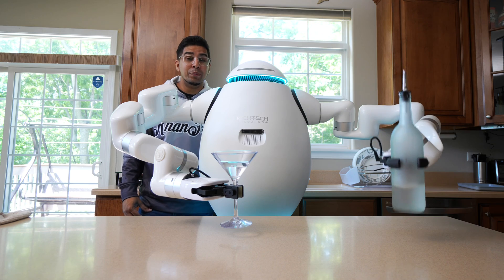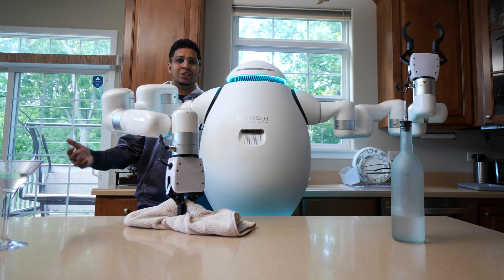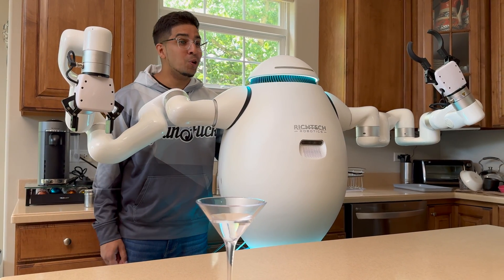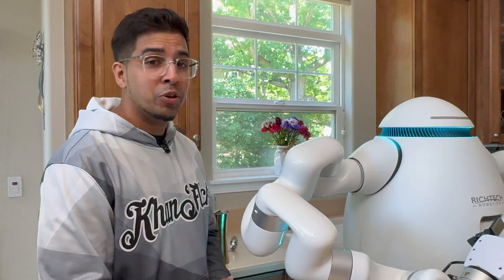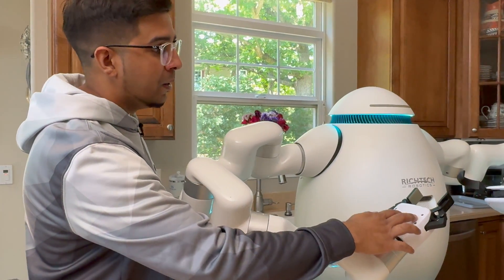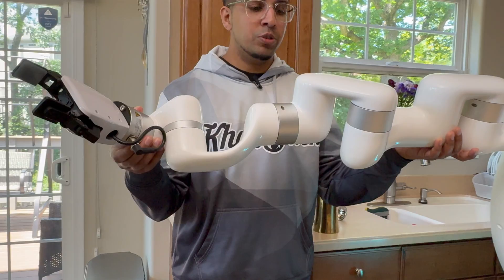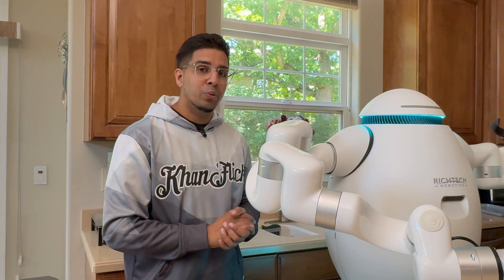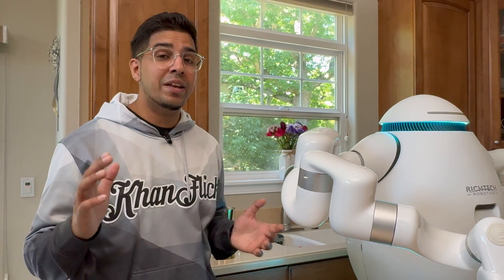Robot Humanoid Chef in my KITCHEN! | ADAM - Robot Bartender - Richtech Robotics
Meet ADAM, the very first deployed AI Humanoid Robot by Richtech Robotics. He is a bartender, barista, chef, and more!
We get him installed in our kitchen and showcase its abilities in this video!